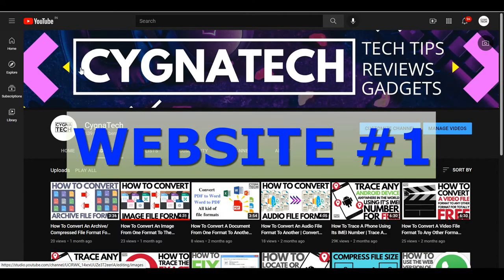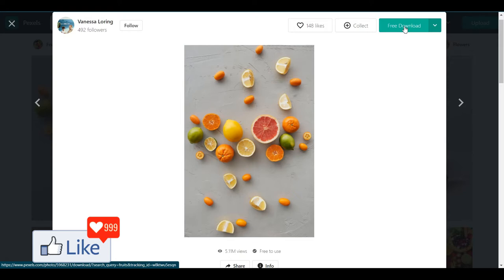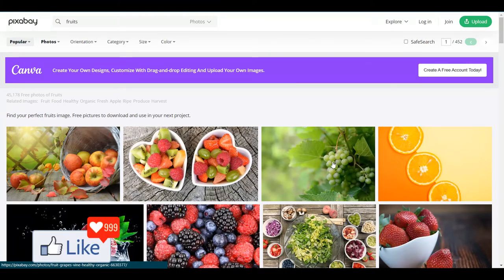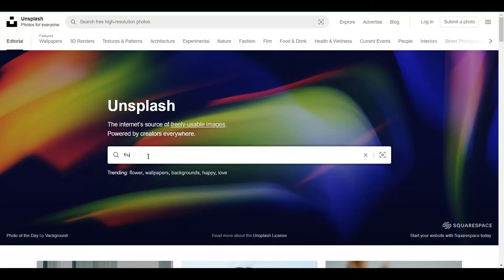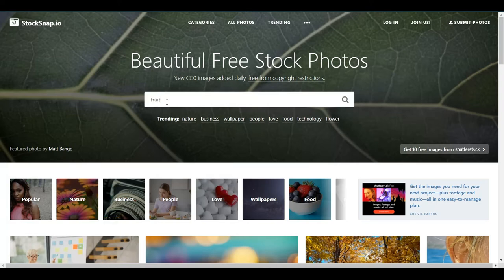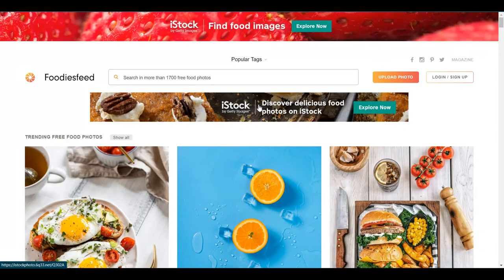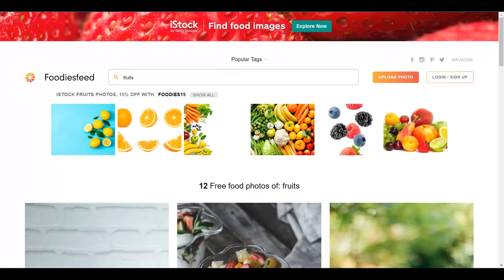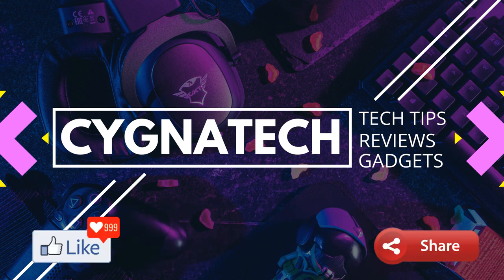Top 5 FREE Stock Photos/ Images Websites | Get HD & 4K Images To Download From These Websites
✔ In the video for today I am showing you Top 5 FREE Stock Photos/ Images Websites | Get HD & 4K Images To Download From These Websites.
These are the best websites for STOCK Photos. No investment or sign-up. Totally FREE to use websites
If you are looking for 100% FREE HD or 4K quality photos/ images, this video is gonna help you completely

Suggested Site: -

Cheers!!!
Ken
Team CYGNATECH